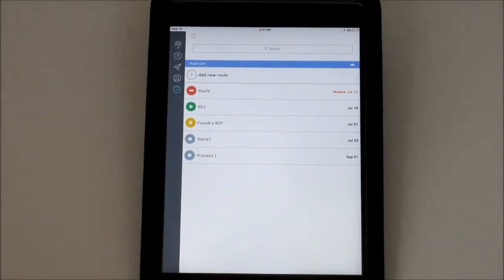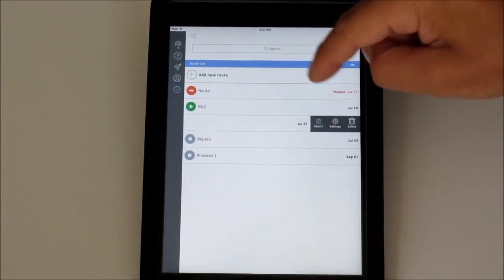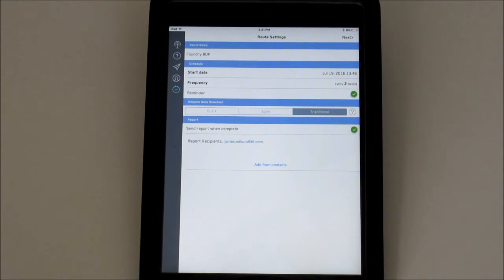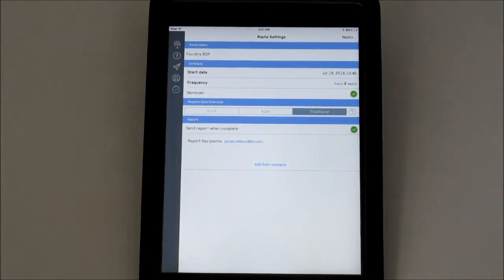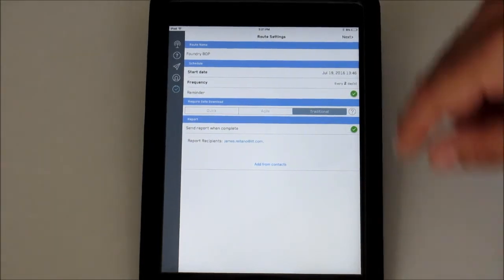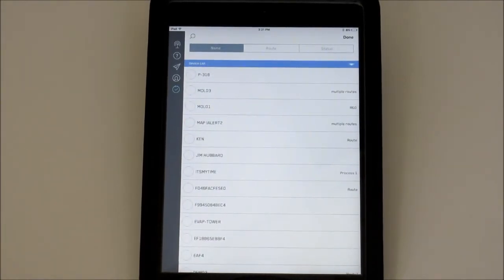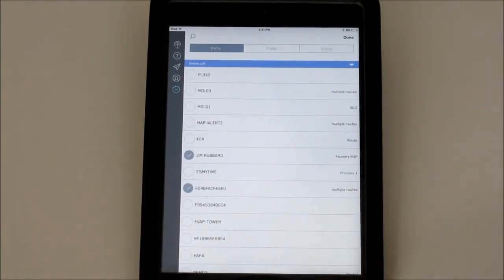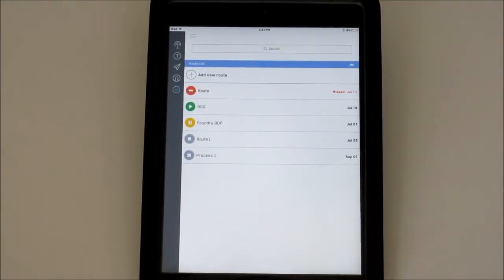Ứng dụng i ALERT2 - chỉnh sửa định tuyến ( tuyến đường )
Tìm hiểu cách chỉnh sửa định tuyến trong ứng dụng i-ALERT2.